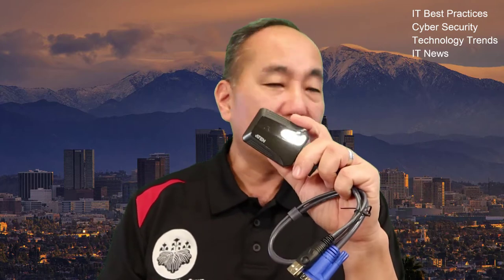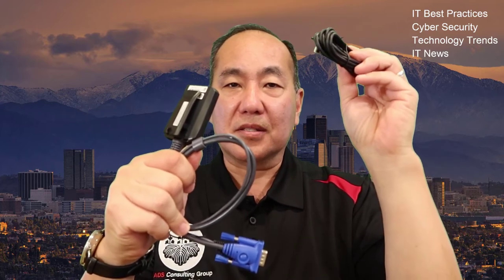Turn your Laptop into a Crash Cart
This ATEN CV211 Turns your laptop into a Crash Cart.  When you connect the adapter you simply launch the application comes with the adapter to start the Crash Cart Session.